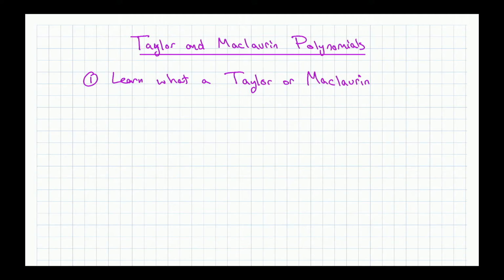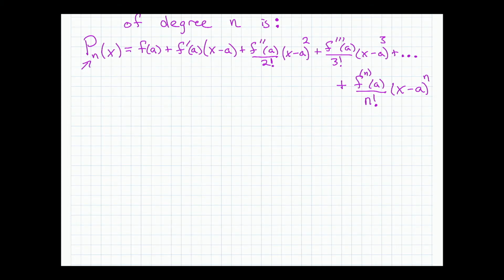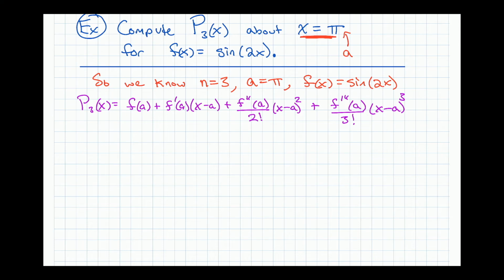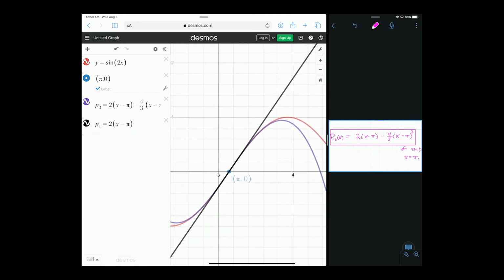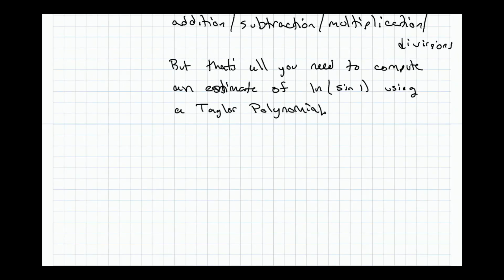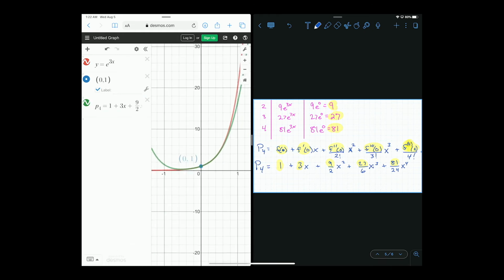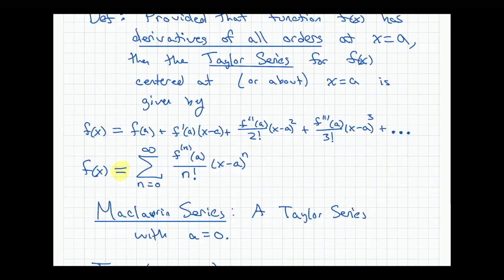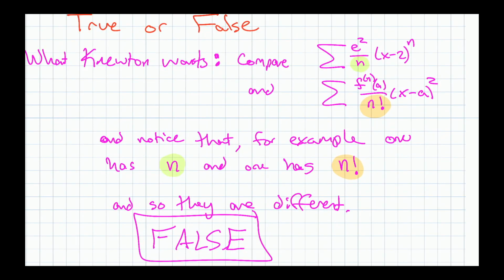SU2020 Math 4B Lecture 31 Taylor and Maclaurin Polynomials